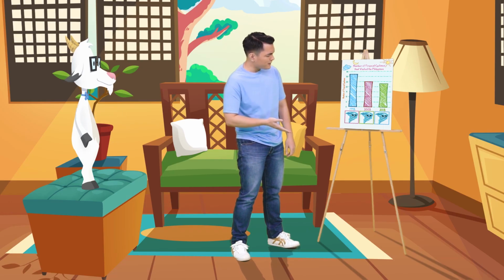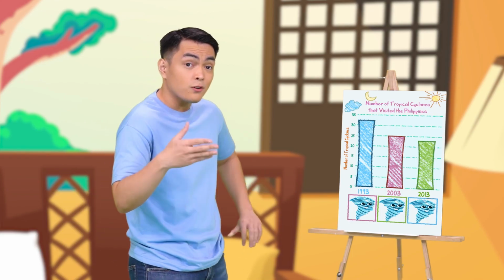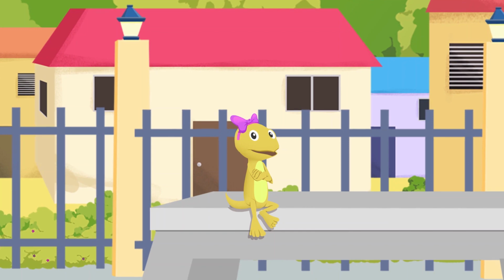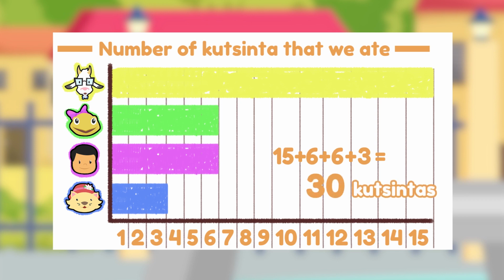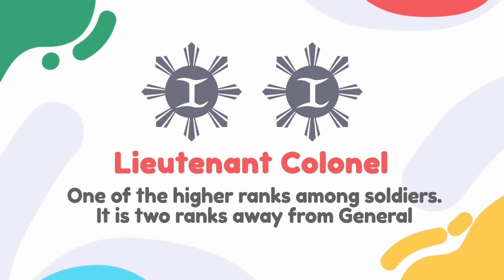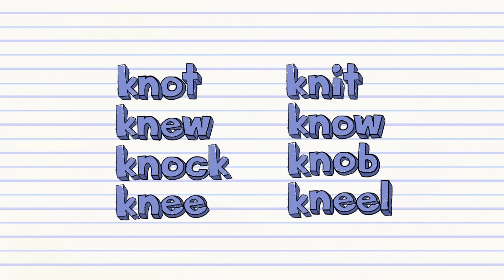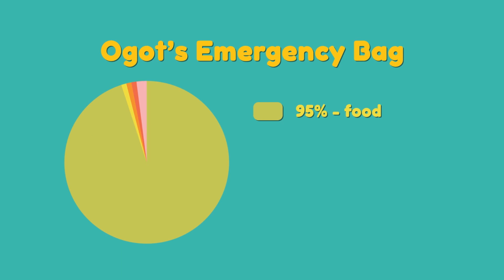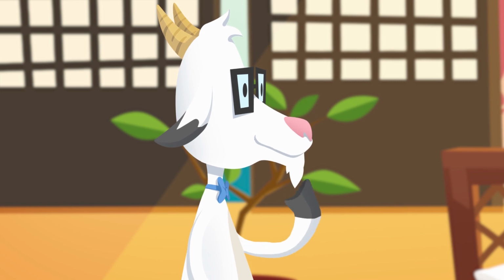Graphs, Tables, and Pictographs | Ready, Set, Read!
3rd Floor Main Building, ABS-CBN Compound, Sgt. Esguerra Ave., South Triangle, Diliman, Quezon City